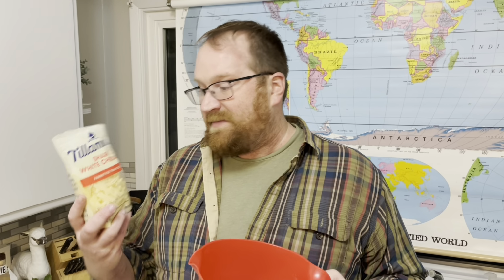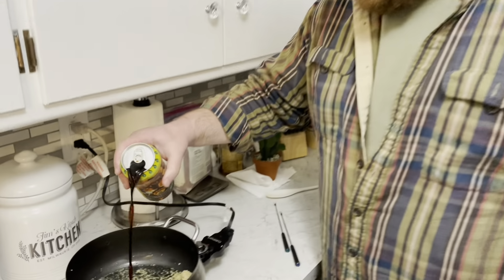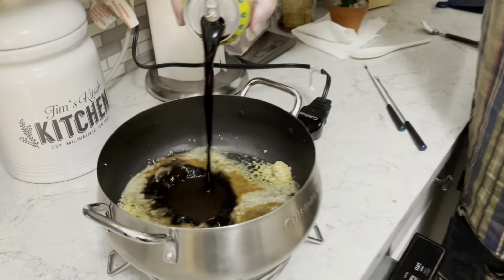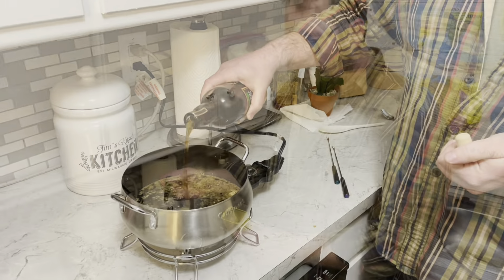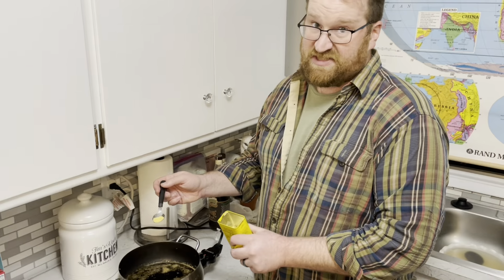How to make Stout Fondue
Stout Fondue

I’m doing a collaboration hosted by Anna from Cooking the books

The theme is fondue and you can see others participating utilizing the hashtag

I’m making a stout fondue- you will need

4 cups shredded Irish cheddar
1 1/2 tablespoons cornstarch
1 tablespoon butter
2 tsp minced garlic
12 ounces stout beer
2 tablespoons whiskey
1/2 teaspoon salt
1/2 teaspoon mustard powder